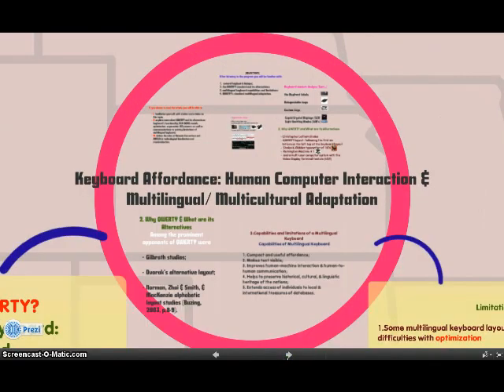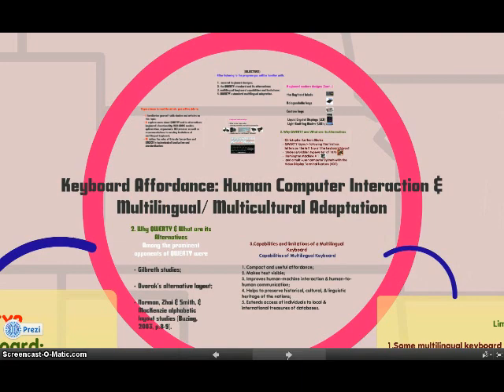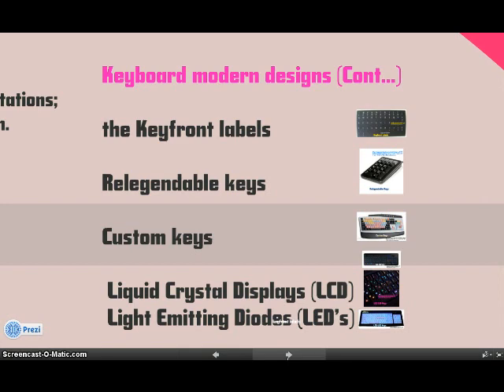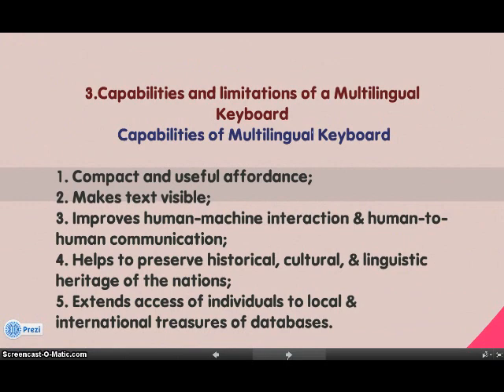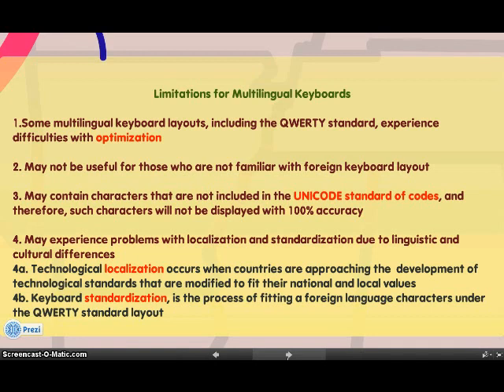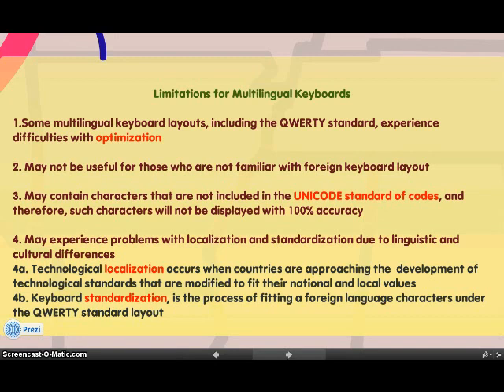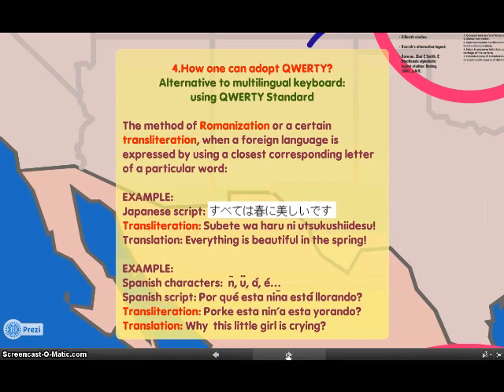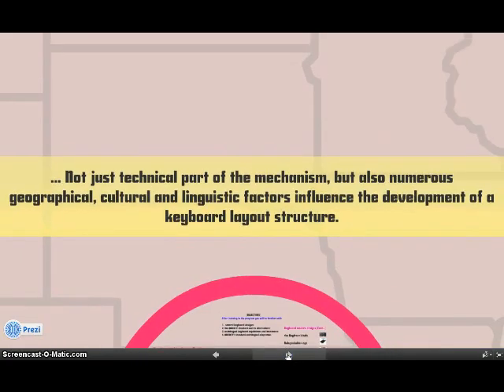Keyboard Affordance: HCI & Multi-Adaptation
This video is an addition to the research paper with the identical name